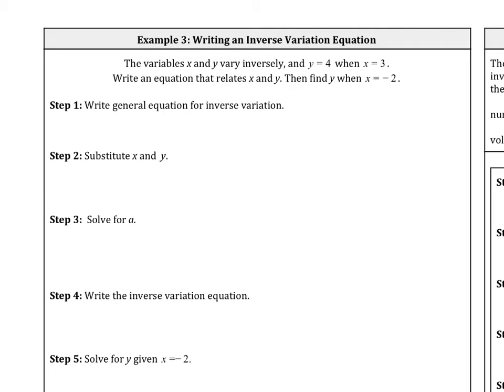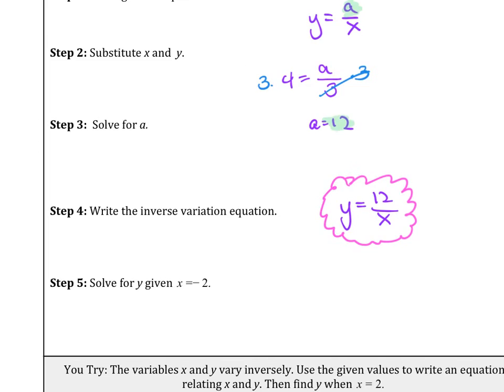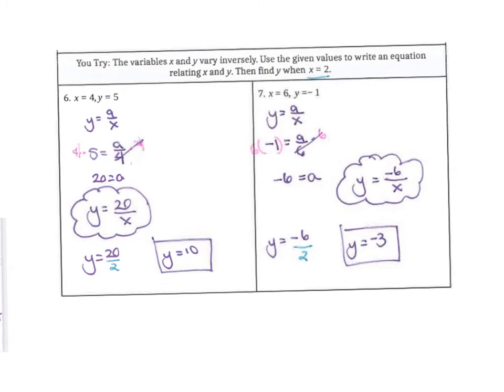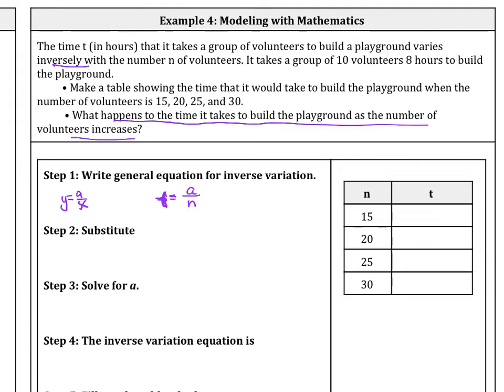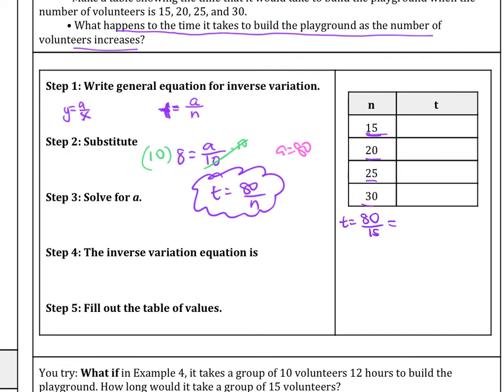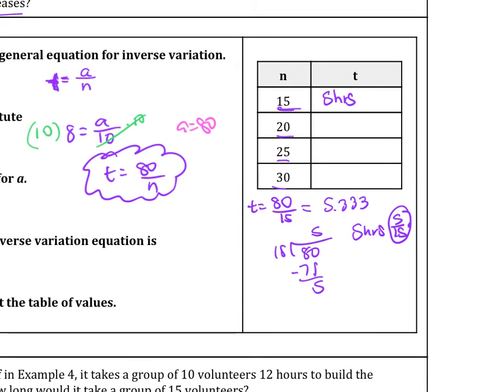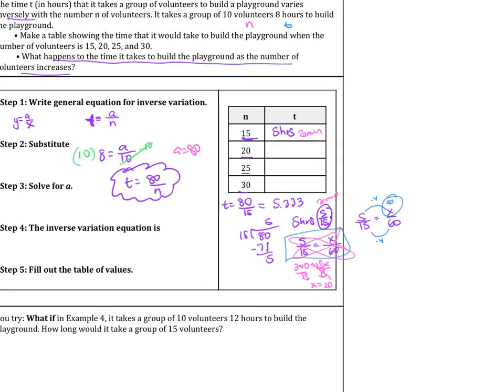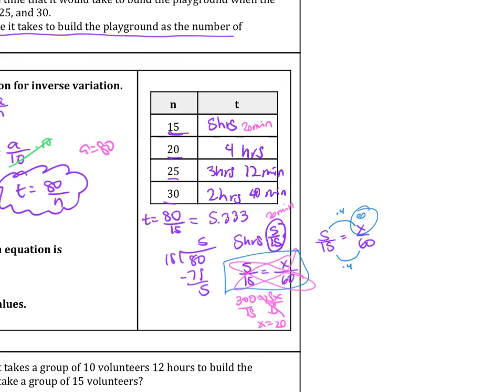Ch 7 1 Inverse Variation Writing Equations and Application Ex 3 and 4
Algebra 2 Rational Functions Inverse and Direct Variation